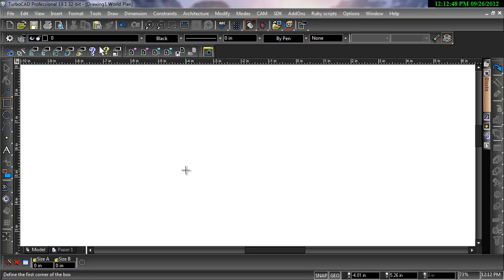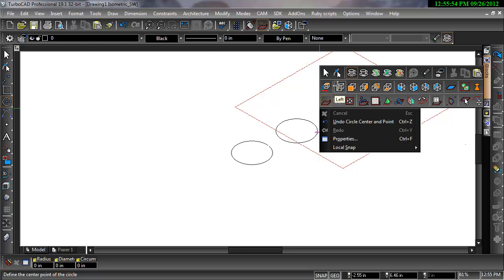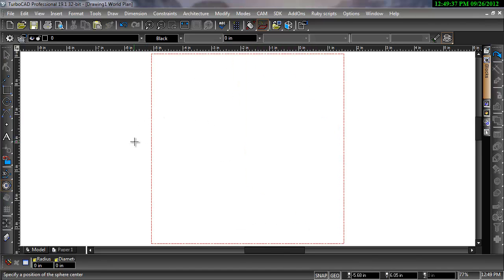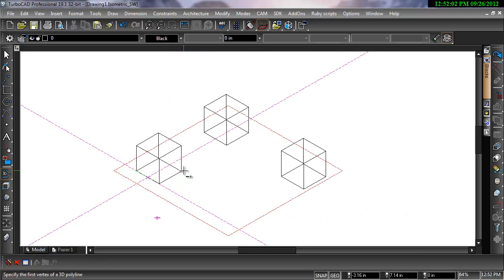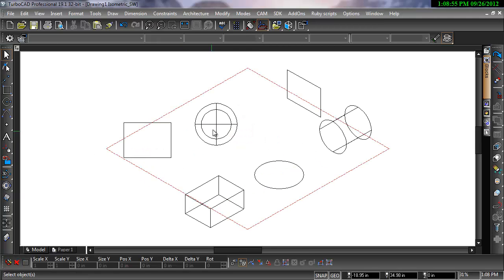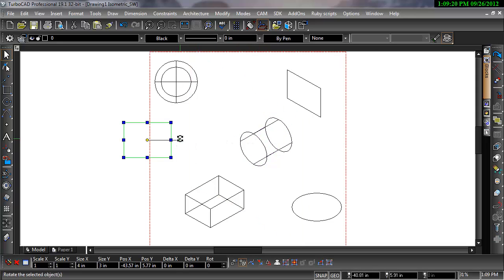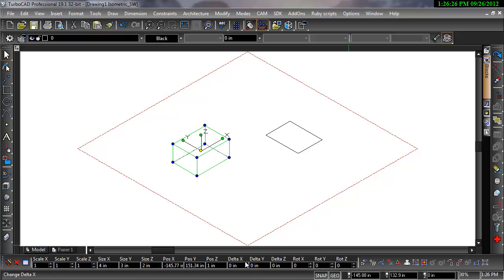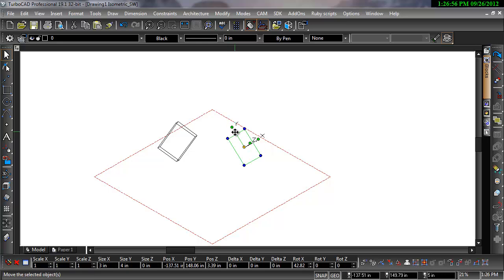Workplanes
This video shoes how 2D workplanes and 3D coordinate systems relate to 2D and 3D objects in TurboCAD.